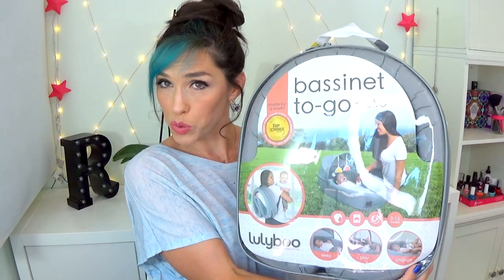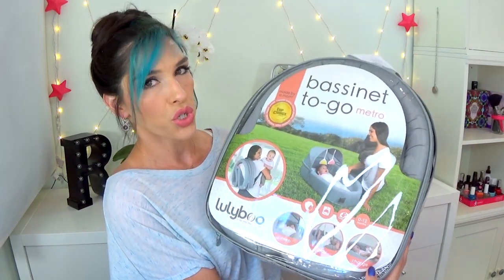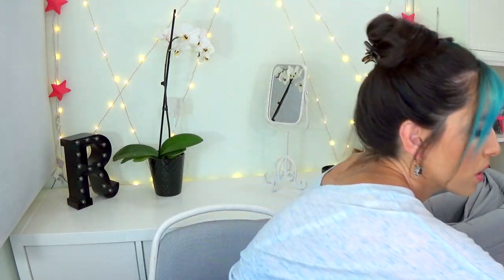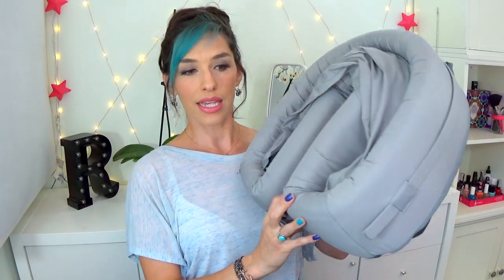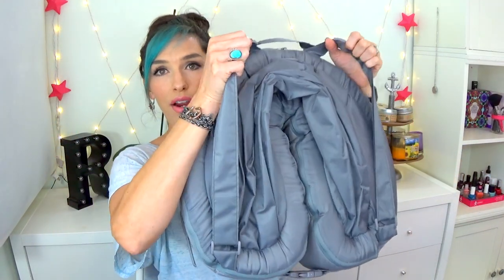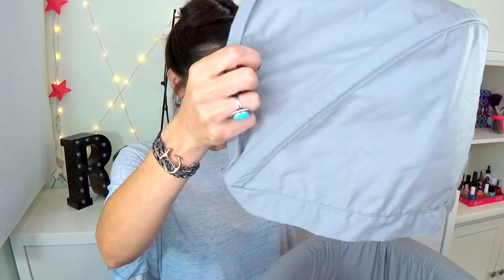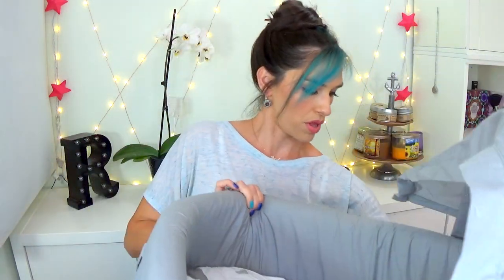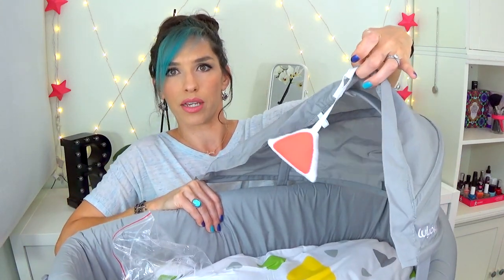Lulyboo Baby Lounge Bassinet To Go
Here are all the products mentioned in this video:
Baby Lounger To Go

L'Oreal Infallible Pro-Glow Foundation in 205
Tarte Shape Tape Concealer in Light Neutral and Fair
The Beauty Crop Blush Duo in Papaya Don't Preach
Peek Black Eye Primer
Honest Beauty Eyeshadow Trio in Truly Enticing Smoky Grey
DOUCCE Maxlash Volumizer Mascara
SocialEyes Lashes in Vixen
L'Oreal Brow Gel
Bite Beauty Matte Lip Crayon in Torte
Benefit Lolli Balm